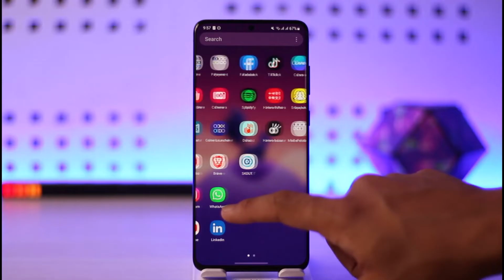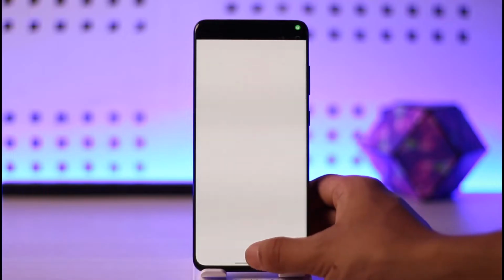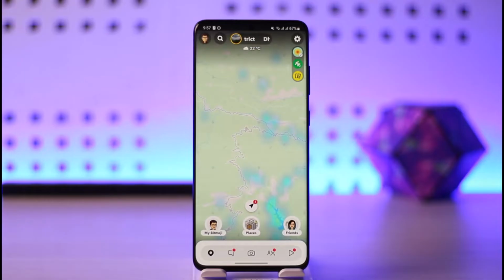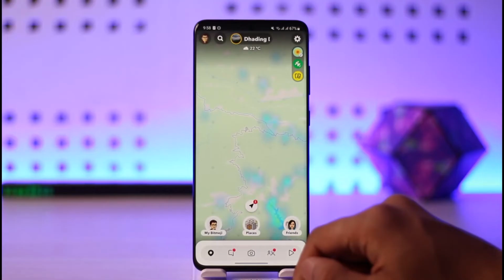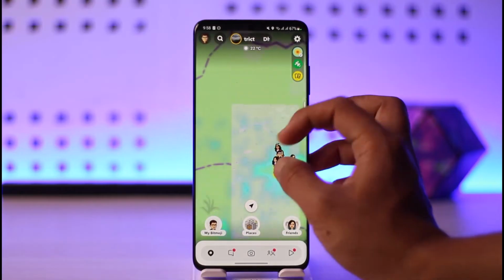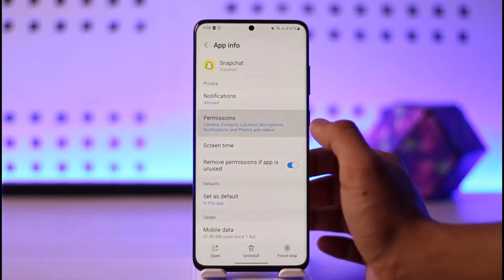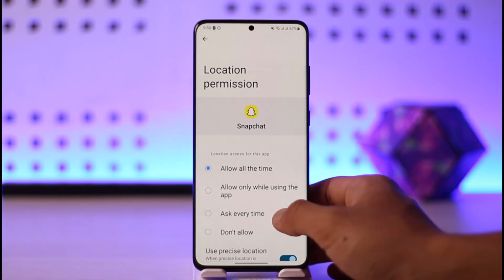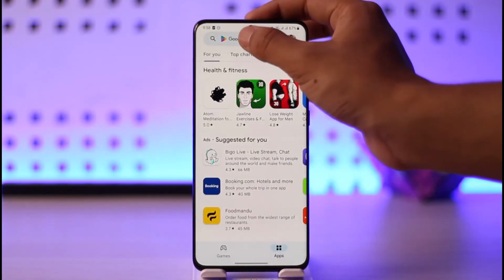Snapmap Not Working or Inaccurate Location !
In this video, I will show you how to fix if Snapmap is not loading or showing an inaccurate location.

~ Chapters:
0:00 Introduction
0:15 What the Issue Is
0:38 Fix Inaccurate Location
1:24 Conclusion